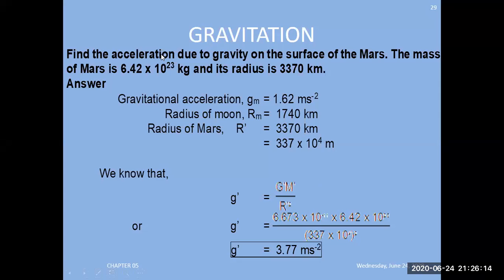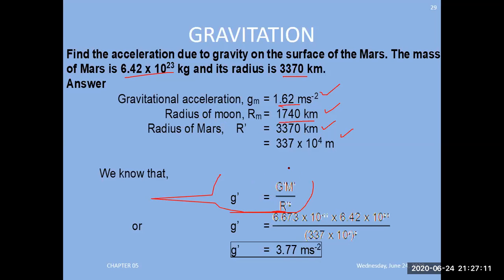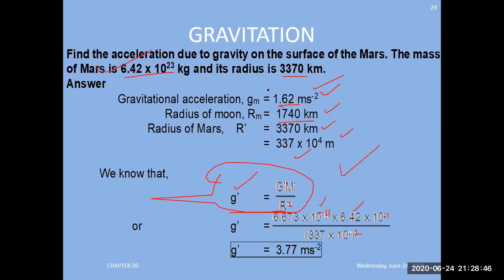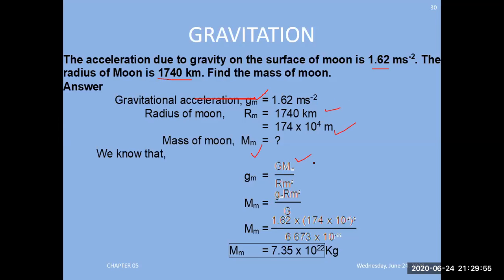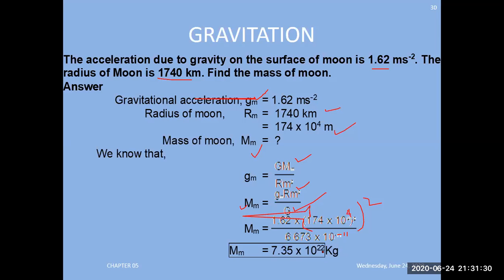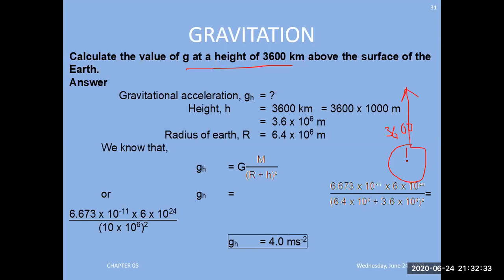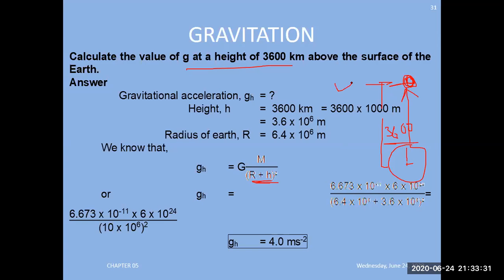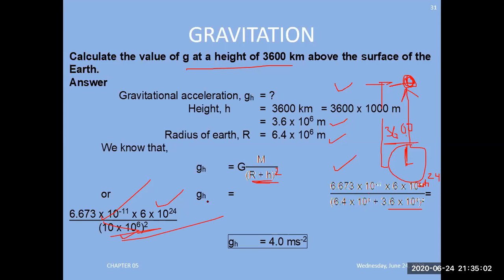VALUE OF g using GRAVITATION"S LAW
Asmr,
Mrbeast,
Lofi,
Sidemen,
Music,

Nba,
andrew tate,
Shakira,
Ukraine,
mr beast,
Xqc,
Minecraft,
Ufc,
Markiplier,
Wwe,
Pewdiepie,
dhar mann,
study with me,
Ksi,
penguinz0,
Blackpink,
Destiny,
hogwarts legacy,
tanmay bhat,
Phonk,
Valorant,
Ign,
Bts,
а4,
Songs,
taylor swift,
Hamza,
diablo 4,
Cupid,
Asmongold,
Eminem,
Cocomel,on
Ishowspeed,
Arsenal,
world affairs,
study music,
f1,
Msa,
Dream,
Song,
Ludwig,
ice spice,
Cnn,
,roblox,
Twice,
white noise,
genshin impact,
one piece,
joe rogan,
bad bunny,
peso pluma,
logan paul,
linus tech tips,
Jubilee,
kısmetse olur,
movie reaction,
Fortnite,
Chatgpt,
Hasanabi,
Trailer,
Gothamchess,
Musica,
the weeknd,
Coryxkenshin,
manchester united,
Lakers,
Podcast,
Jidion,
Karaoke,
ukraine war,
beta squad,
baby shark,
Шарий.
Memes,
jaby koay,
Jacksepticeye,
Espn,
4k,
Куплинов,
le sserafim,
C,
lofi girl,
Lck,
calm down,
Drake,
ben shapiro,
Snl,
Smosh,
News,
Squeezie,
reaction, Asmr,
Mrbeast,
Lofi,
Sidemen,
Music,

Nba,
andrew tate,
Shakira,
Ukraine,
mr beast,
Xqc,
Minecraft,
Ufc,
Markiplier,
Wwe,
Pewdiepie,
dhar mann,
study with me,
Ksi,
penguinz0,
Blackpink,
Destiny,
hogwarts legacy,
tanmay bhat,
Phonk,
Valorant,
Ign,
Bts,
а4,
Songs,
taylor swift,
Hamza,
diablo 4,
Cupid,
Asmongold,
Eminem,
Cocomel,on
Ishowspeed,
Arsenal,
world affairs,
study music,
f1,
Msa,
Dream,
Song,
Ludwig,
ice spice,
Cnn,
,roblox,
Twice,
white noise,
genshin impact,
one piece,
joe rogan,
bad bunny,
peso pluma,
logan paul,
linus tech tips,
Jubilee,
kısmetse olur,
movie reaction,
Fortnite,
Chatgpt,
Hasanabi,
Trailer,
Gothamchess,
Musica,
the weeknd,
Coryxkenshin,
manchester united,
Lakers,
Podcast,
Jidion,
Karaoke,
ukraine war,
beta squad,
baby shark,
Шарий.
Memes,
jaby koay,
Jacksepticeye,
Espn,
4k,
Куплинов,
le sserafim,
C,
lofi girl,
Lck,
calm down,
Drake,
ben shapiro,
Snl,
Smosh,
News,
Squeezie,
reaction, Asmr,
Mrbeast,
Lofi,
Sidemen,
Music,

Nba,
andrew tate,
Shakira,
Ukraine,
mr beast,
Xqc,
Minecraft,
Ufc,
Markiplier,
Wwe,
Pewdiepie,
dhar mann,
study with me,
Ksi,
penguinz0,
Blackpink,
Destiny,
hogwarts legacy,
tanmay bhat,
Phonk,
Valorant,
Ign,
Bts,
а4,
Songs,
taylor swift,
Hamza,
diablo 4,
Cupid,
Asmongold,
Eminem,
Cocomel,on
Ishowspeed,
Arsenal,
world affairs,
study music,
f1,
Msa,
Dream,
Song,
Ludwig,
ice spice,
Cnn,
,roblox,
Twice,
white noise,
genshin impact,
one piece,
joe rogan,
bad bunny,
peso pluma,
logan paul,
linus tech tips,
Jubilee,
kısmetse olur,
movie reaction,
Fortnite,
Chatgpt,
Hasanabi,
Trailer,
Gothamchess,
Musica,
the weeknd,
Coryxkenshin,
manchester united,
Lakers,
Podcast,
Jidion,
Karaoke,
ukraine war,
beta squad,
baby shark,
Шарий.
Memes,
jaby koay,
Jacksepticeye,
Espn,
4k,
Куплинов,
le sserafim,
C,
lofi girl,
Lck,
calm down,
Drake,
ben shapiro,
Snl,
Smosh,
News,
Squeezie,
reaction, VALUE OF g using GRAVITATION"S LAW